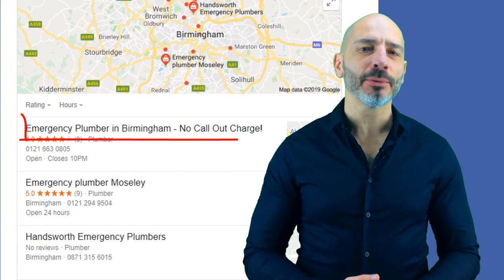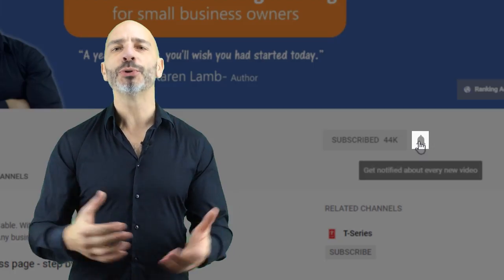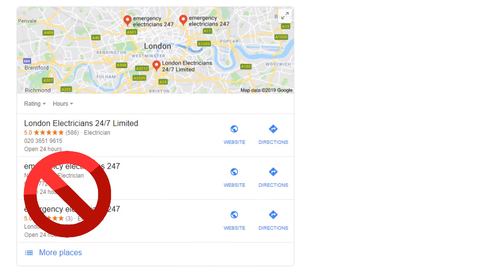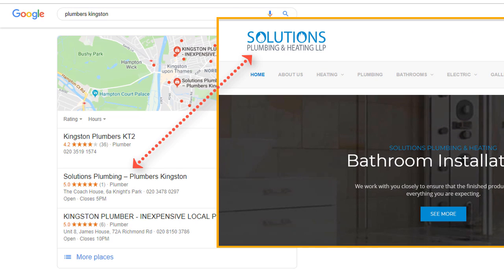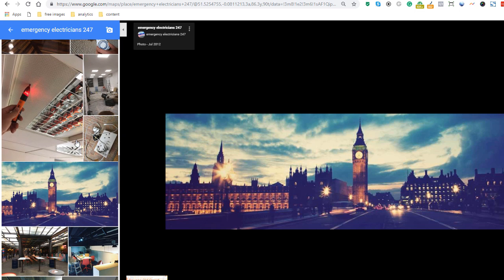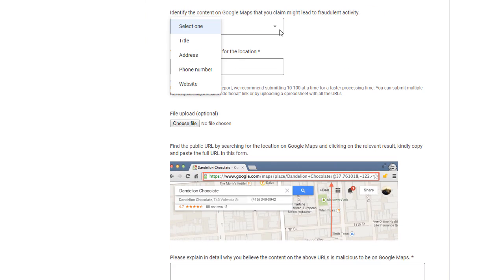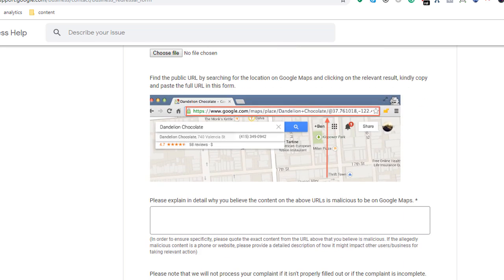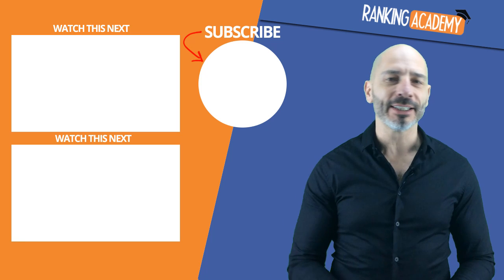Google Maps SEO – Report Dirty Competitors to Google and Rank Higher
Being listed in Google Maps results is a very straight forward affair, but ranking high on Google maps so your business is finally listed in the Google Snack pack is a very different story altogether.

It requires a lot of work, dedication and time.

And even when you do all of the above, there is no guarantee you will ever get there since competition can be very fierce.

It gets even more complicated and somehow frustrating when you find out that some of your competitors are using unethical tactics and rank above you unfairly.

In this video, I am showing you how to identify businesses who spam Google maps and how to report them so your business gets a chance to rank in the Google snack pack and attract more visitors

Happy marketing

Luc